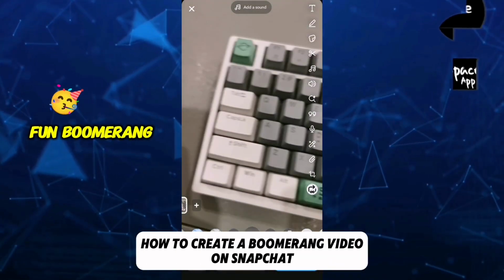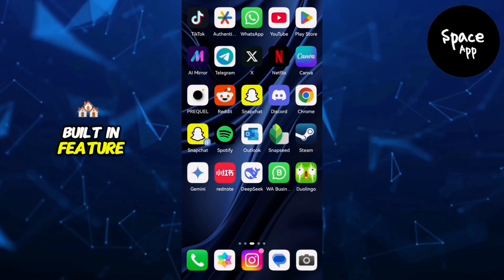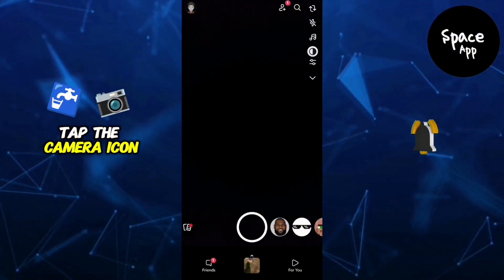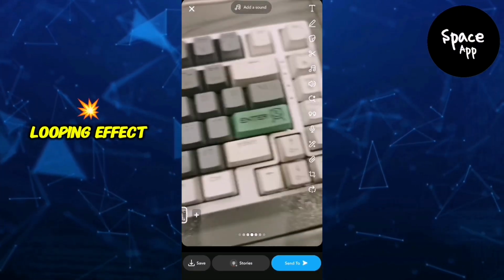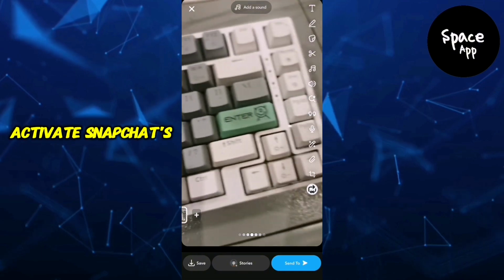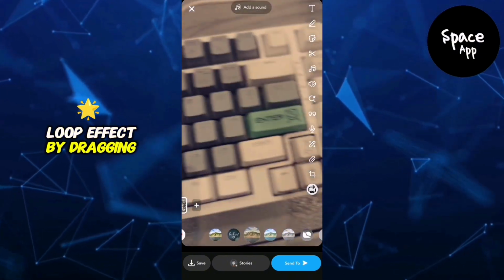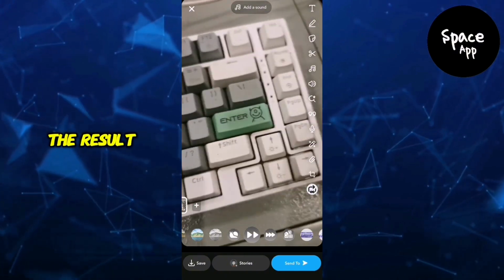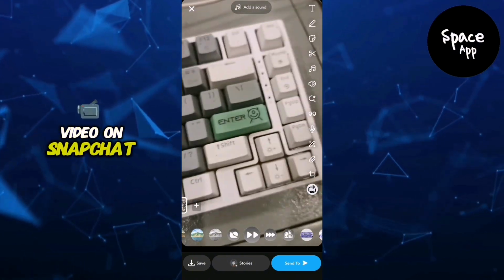How To Create Boomerang Video on Snapchat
Description:
Want to make a Boomerang-style video on Snapchat? Learn how to use the Loop and Bounce features to create fun, looping videos in just a few taps!